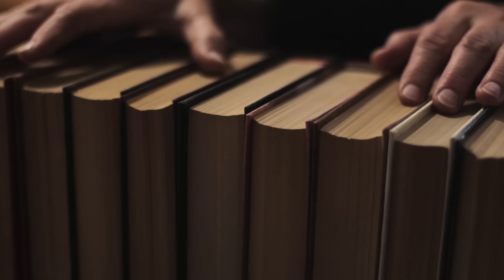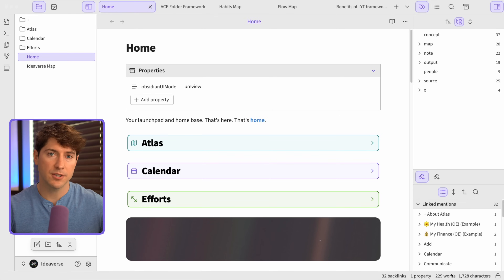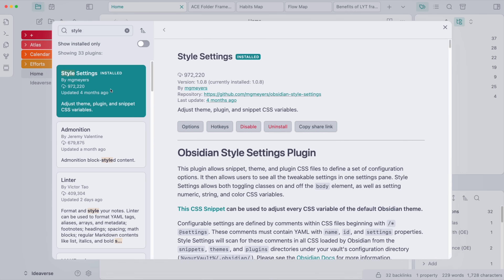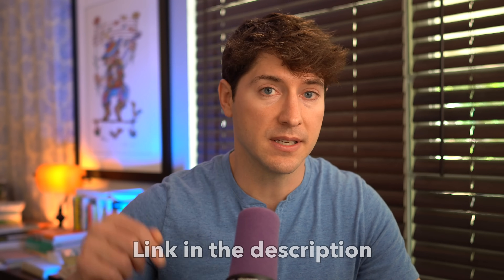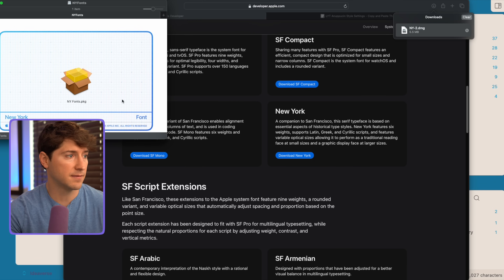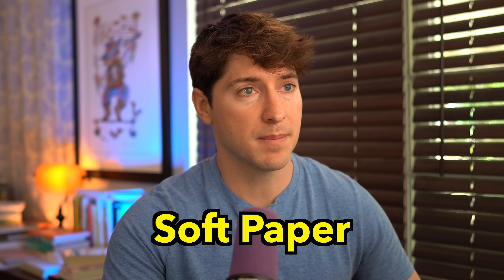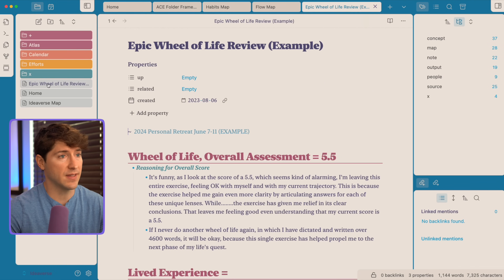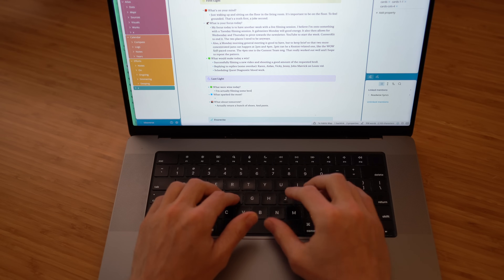A Custom Obsidian Theme To Feel More Reflective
In this walkthrough, I'll be guiding you on how to install the Soft Paper theme in Obsidian that helps you ignite your creativity.

00:00 - Reimagining Your Digital Workspace
01:10 - The Power of Environment
01:34 - Introducing “Soft Paper”
02:23 - Step-by-Step: Installing the Soft Paper Theme in Obsidian
06:14 - Adding a Font
07:56 - Soft Paper in All Its Glory
09:13 - The 3 Themes explained
11:48 - Pro Tip: Using Themes to Switch Mental Contexts
12:49 - The Joy of Customization: Celebrating Obsidian’s Flexibility
13:07 - How to Make the Most of Soft Paper